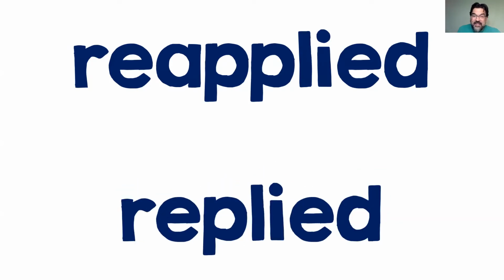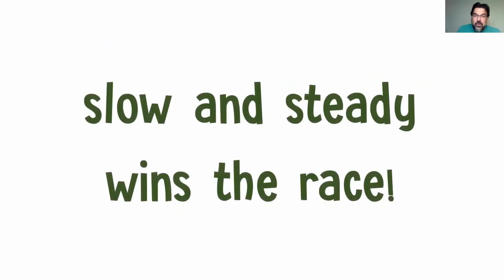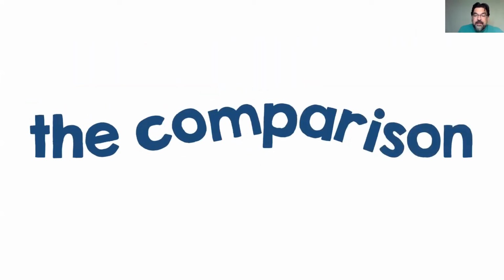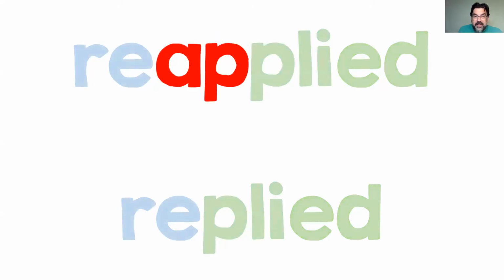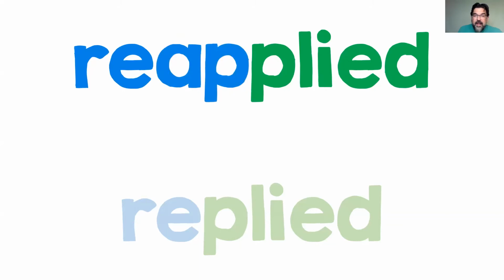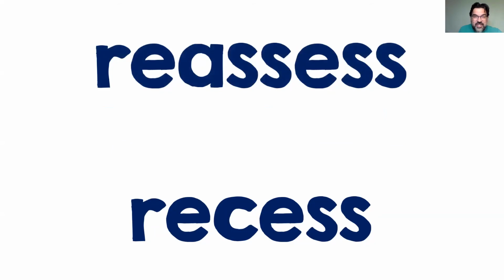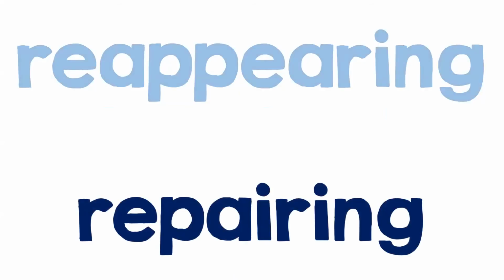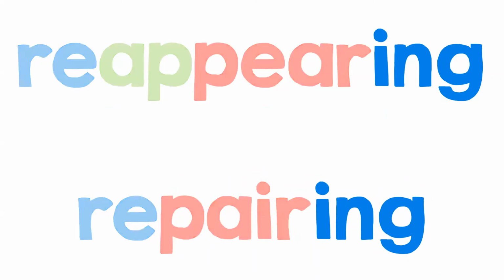Word recognition and decoding practice for readers in grades 2-6 and beyond, episode 64